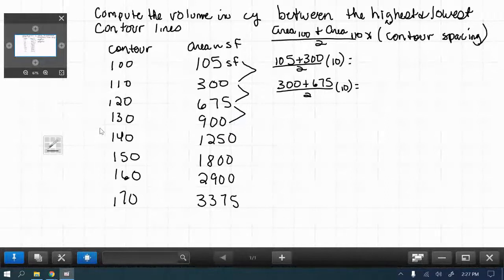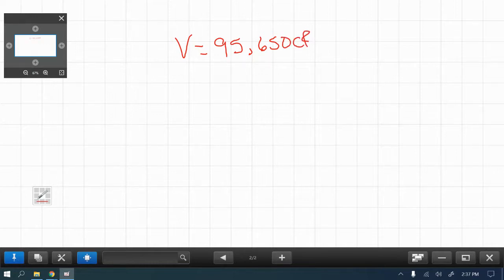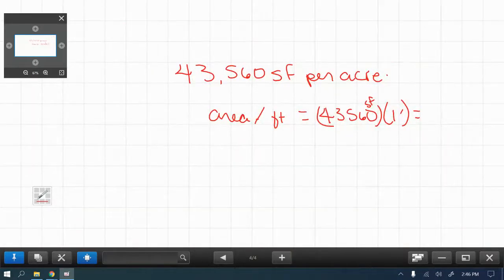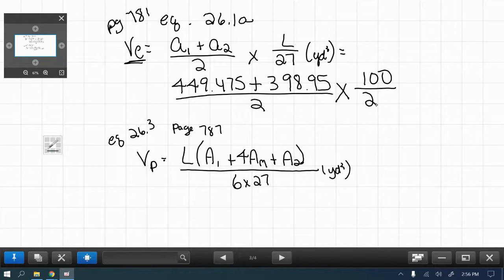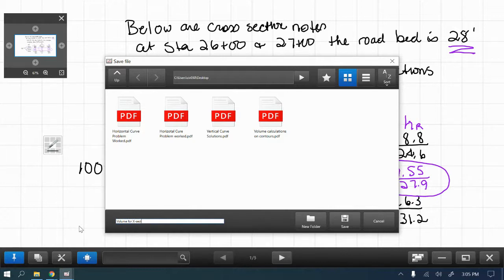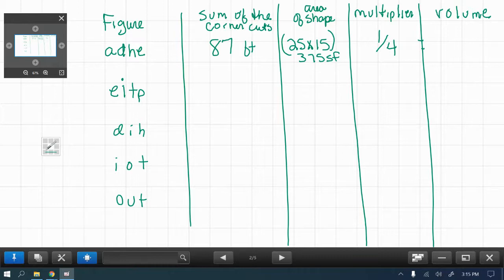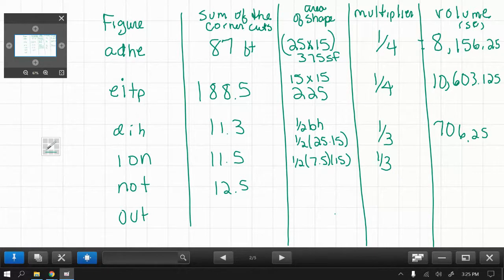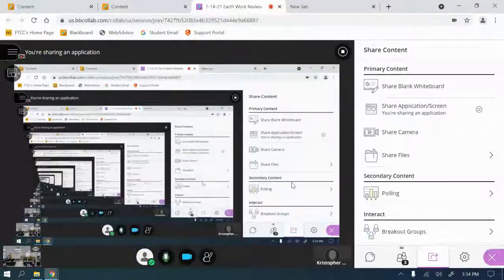Final Exam Review Earthwork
Survey 111 - Surveying II